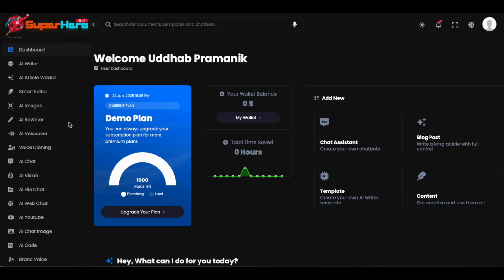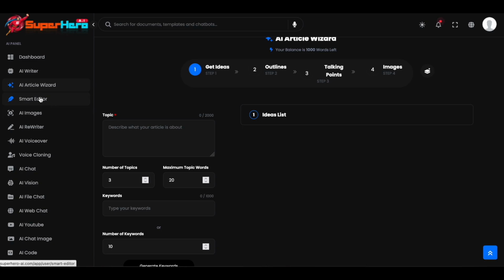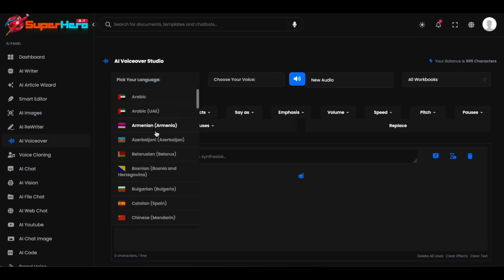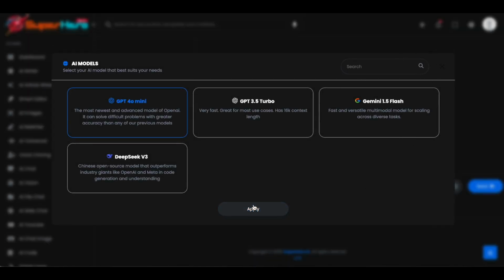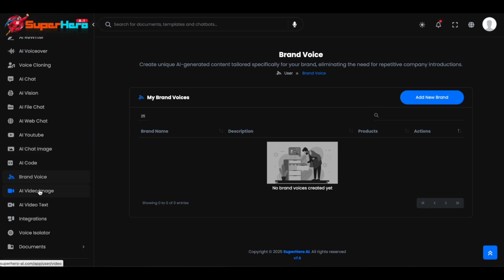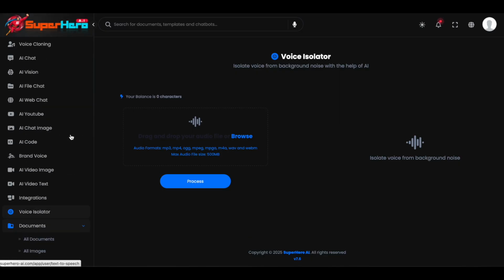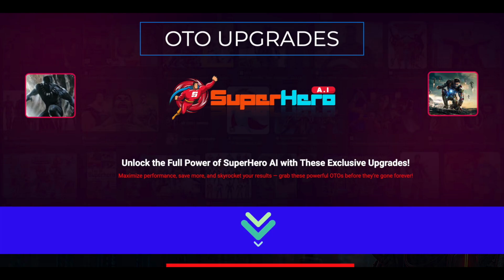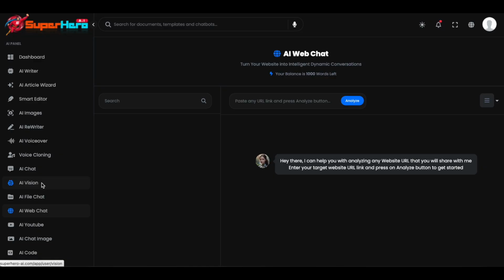SuperHero AI Quick DEMO & Review | Free Discount Codes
Active Discount Coupons
30% Discount Coupon - SUPERHEROADMIN
$3 Discount Coupon - HERO3OFF
$5 Discount Coupon - HERO5OFF

𝐖𝐡𝐚𝐭 𝐈𝐬 𝗦𝘂𝗽𝗲𝗿𝗛𝗲𝗿𝗼 𝗔𝗜 ???
Brand new AI app gives you all the powers of a digital superhero and replaces all expensive AI tools with just 1 super dashboard.